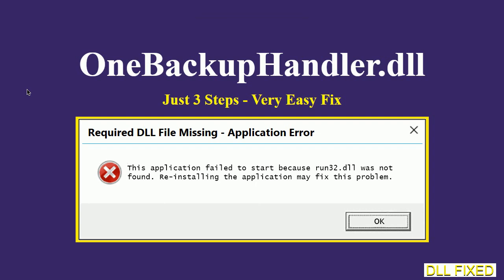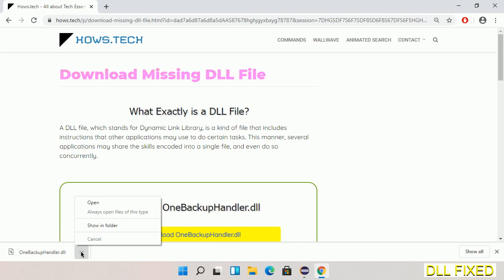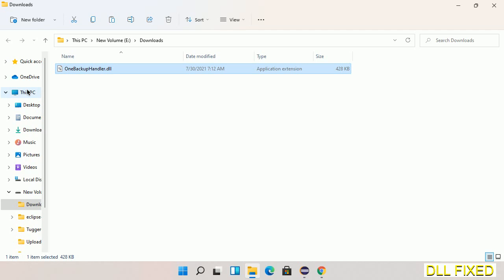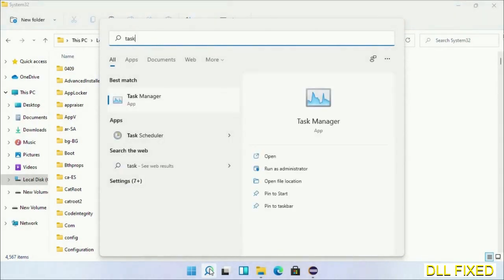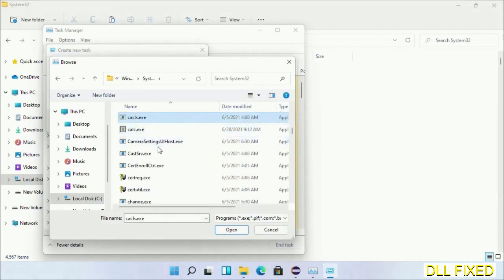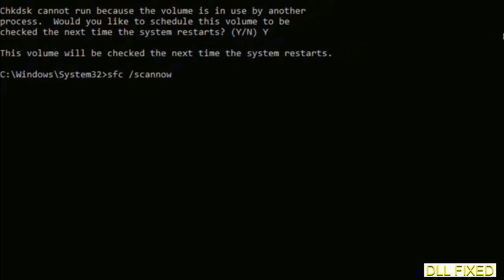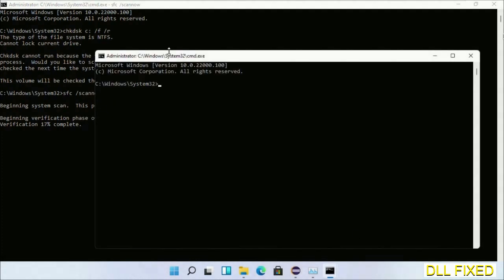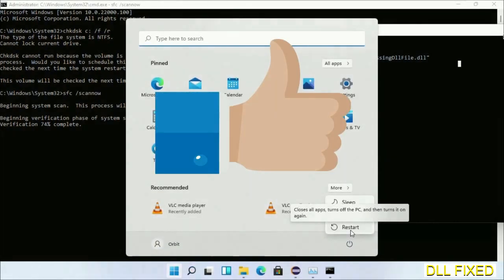OneBackupHandler.dll missing in Windows 11 | How to Download & Fix Missing DLL File Error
This video will help you to fix OneBackupHandler.dll not found error. You will be able to run your application program. We will fix this missing dll problem in 3 steps.

1. Operating System with 32 bit / 64 bit
2. Computer Model or Manufacturer
3. Program you are trying to open.

the program can't start because OneBackupHandler.dll is missing from your computer
the program can't start because OneBackupHandler.dll is missing windows 11
the program can't start because OneBackupHandler.dll is missing windows 10
the program can not start because OneBackupHandler.dll is missing windows 11